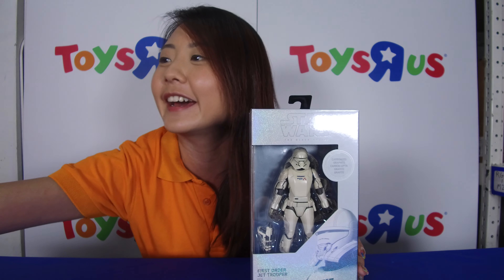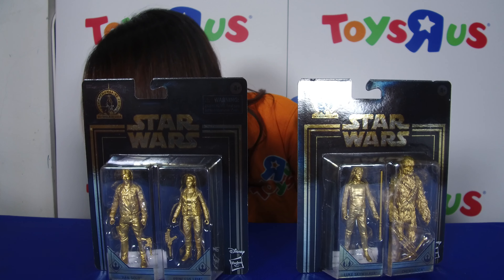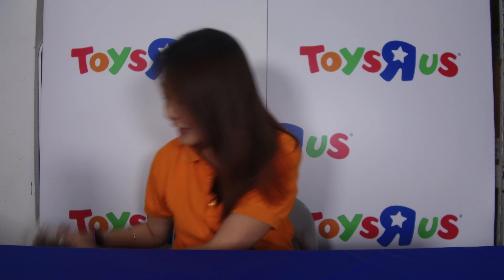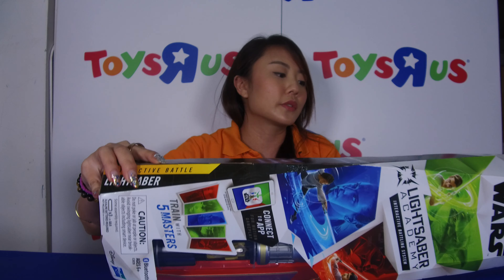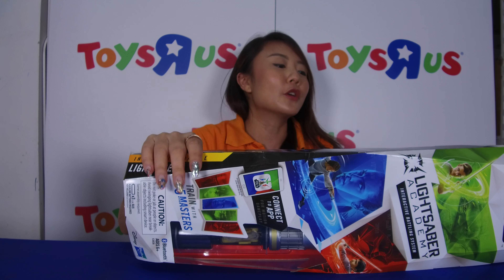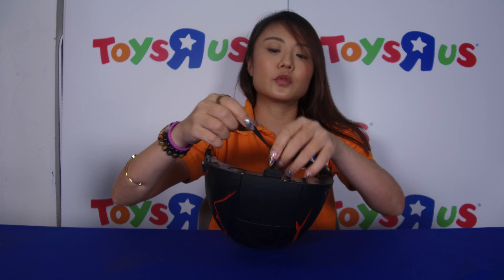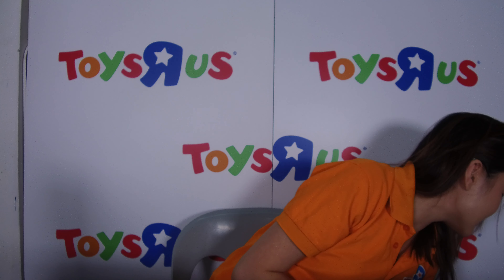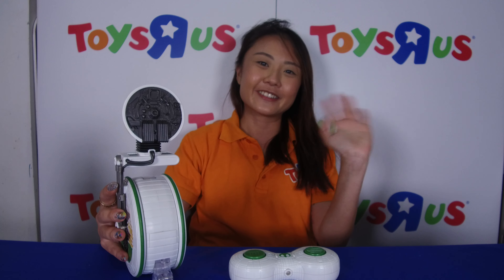Unboxing STAR WARS toys!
Watch as we unbox some STAR WARS toys!

Get the latest STAR WARS toys at Toys"R"Us Singapore